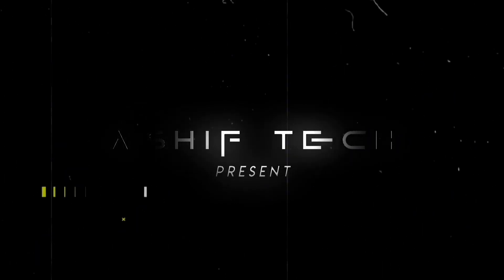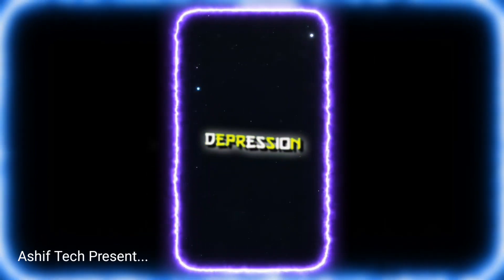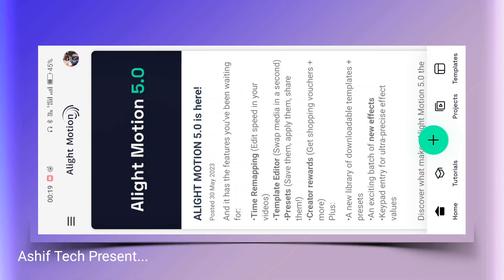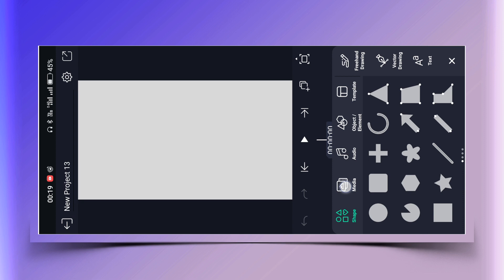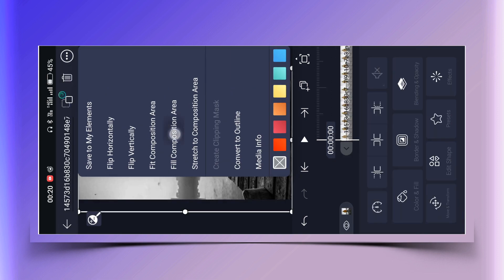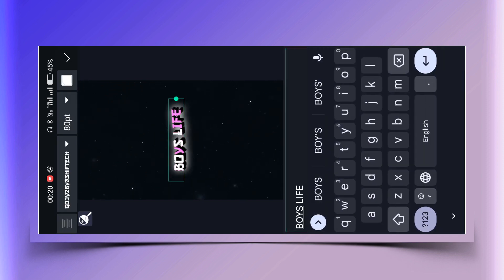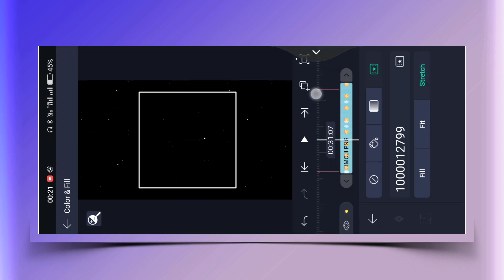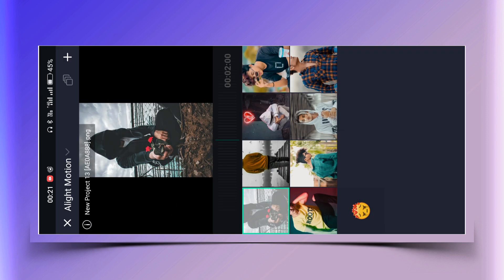BOY'S LIFE VERY SAD EMOTIONAL STATUS VIDEO EDITING | ALIGHT MOTION VIDEO EDITING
About This Video:
In today's video I have told you about Alight Motion Video Editing How To Make Trending Video In Alight Motion

alight motion video editing attitude status
attitude status editing alight motion
alight motion attitude status editing
attitude status editing in alight motion